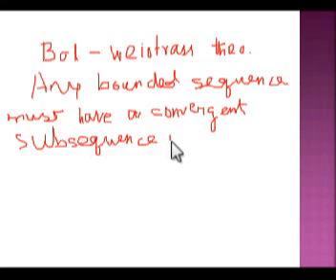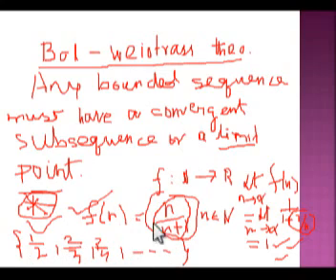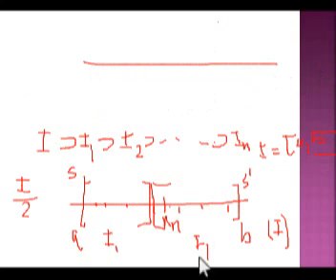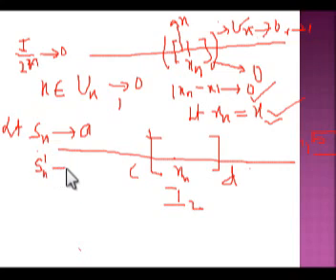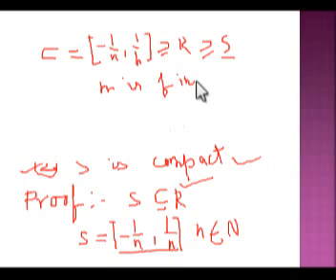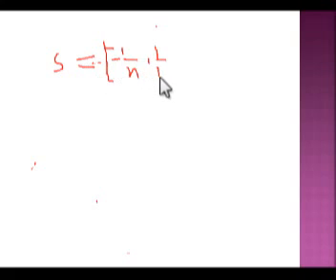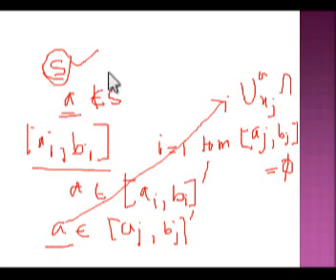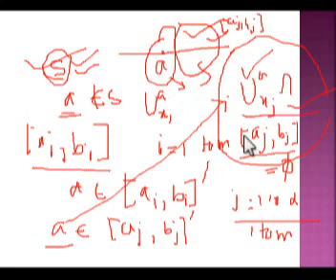REAL ANALYSIS (1/n is convergent, sorry for error)-BOLZANO-WEIRSTRASS THEOREM. HEINE-BOREL THEOREM